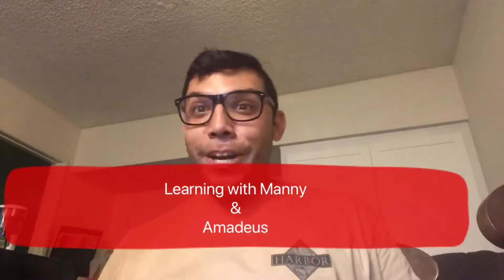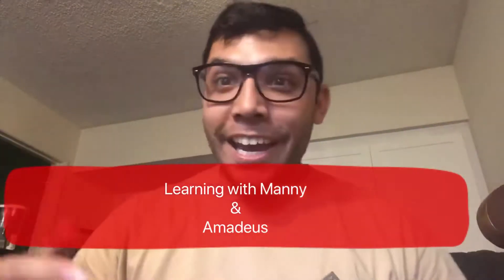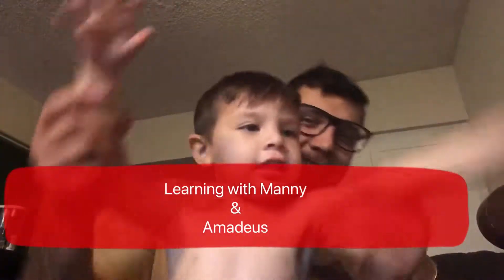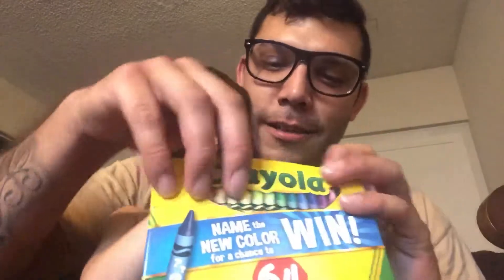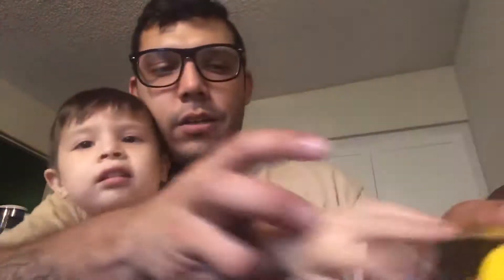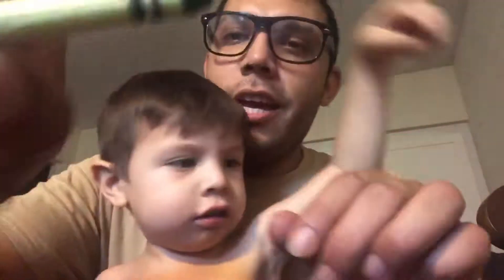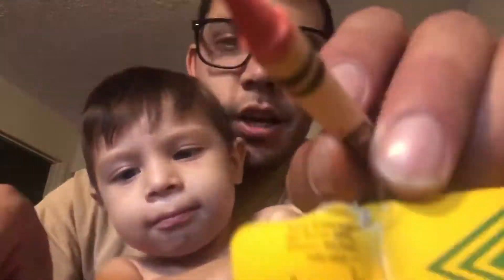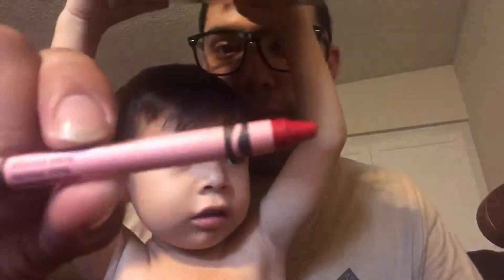Learning colors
Learning with Manny & Amadeus

Color time!!